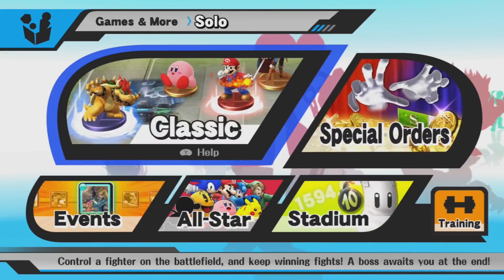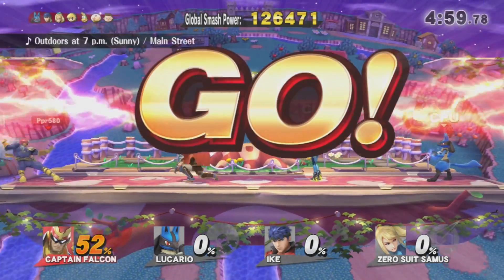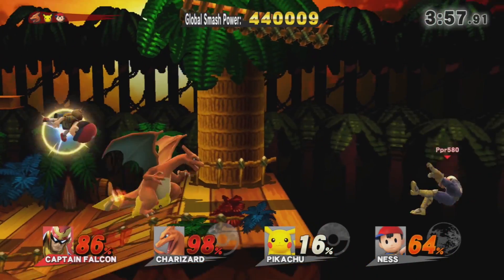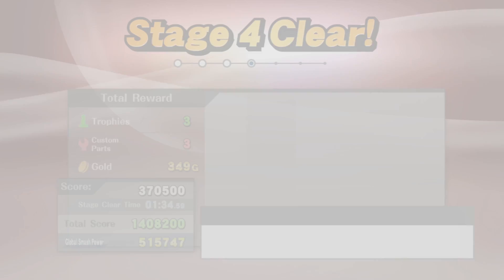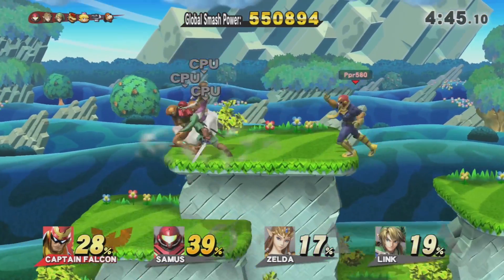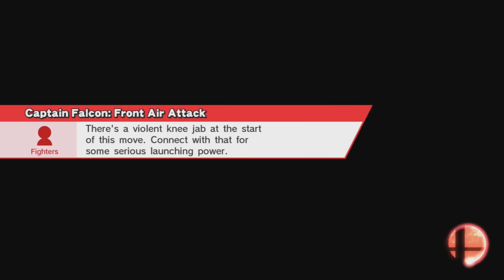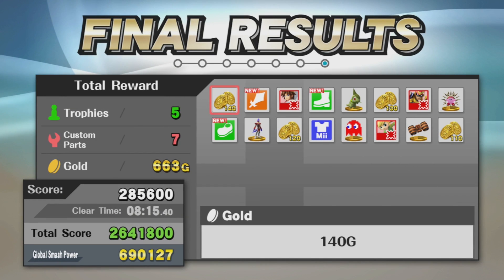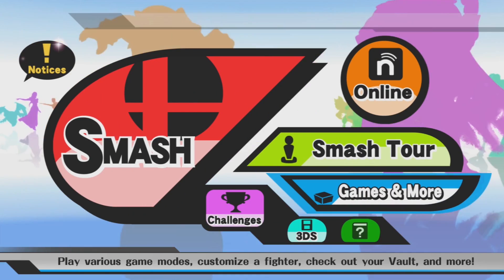All-Star with Captain Falcon - Smash Bros. for Wii U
FALCON PUNCH! FALCON KICK! FALCON DIVE! Raptor... boost?